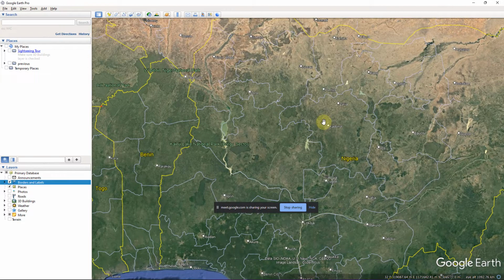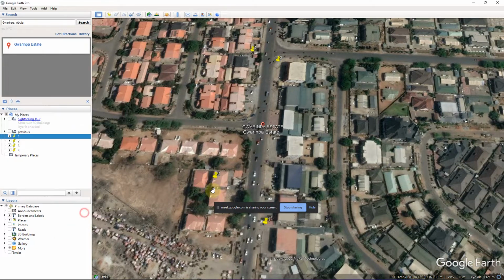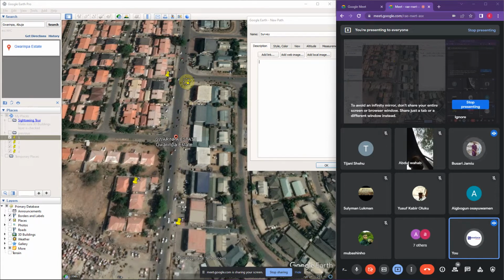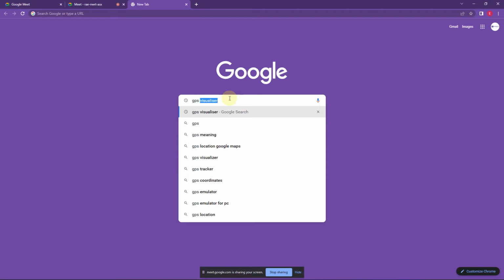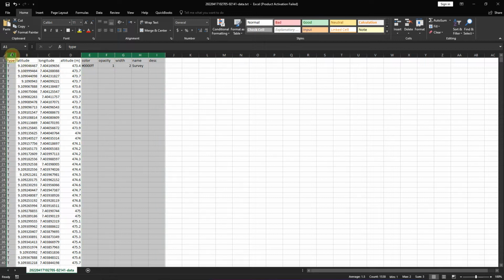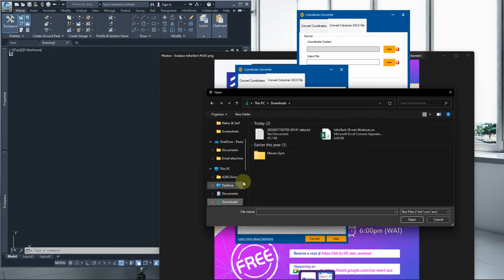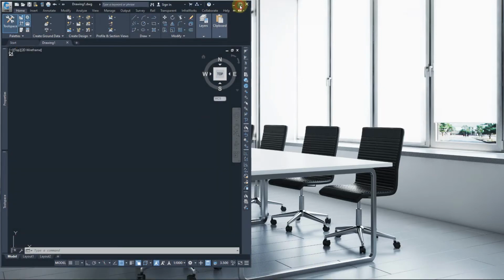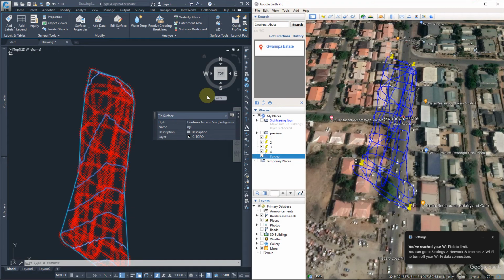How to extract contour lines And DEM from Google Earth